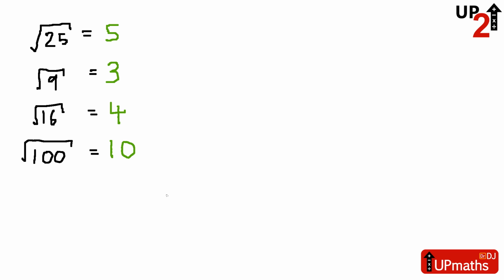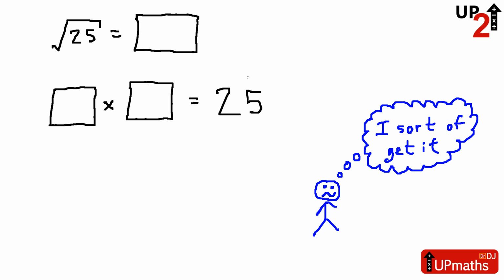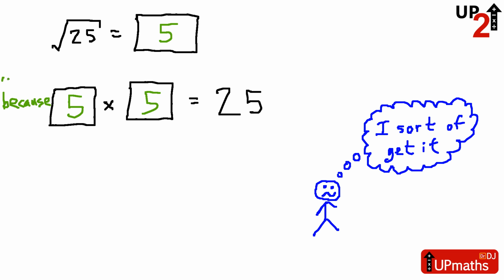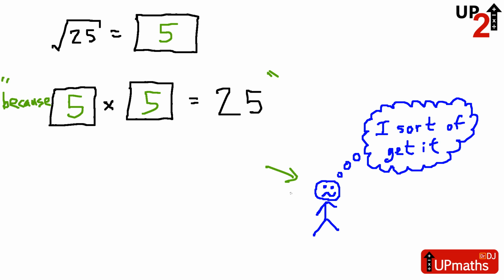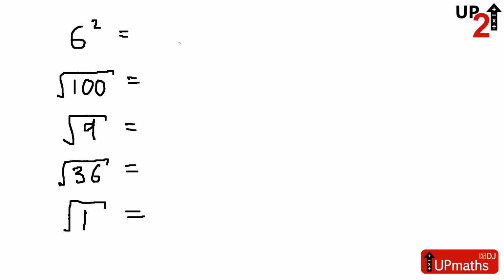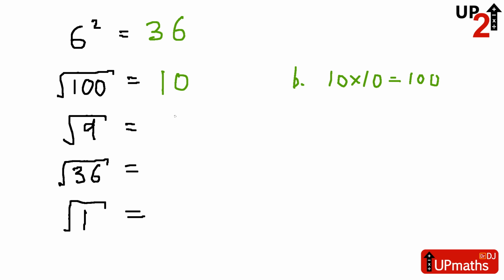Surds Basics (level UP2 video maths tutorial)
This is the general approach I always use for teaching the basics of surds.